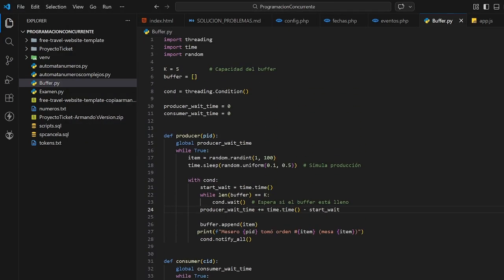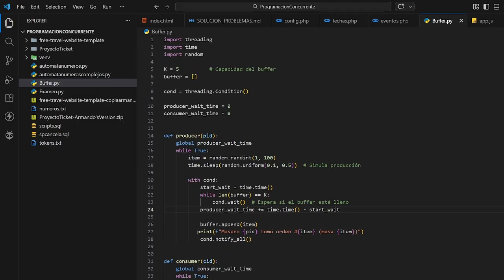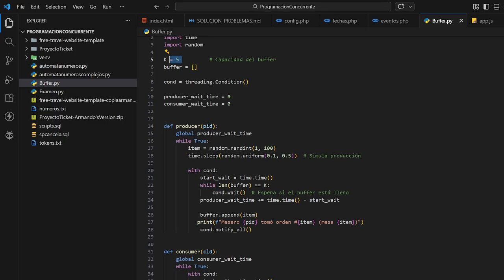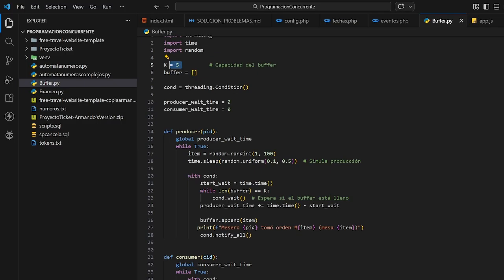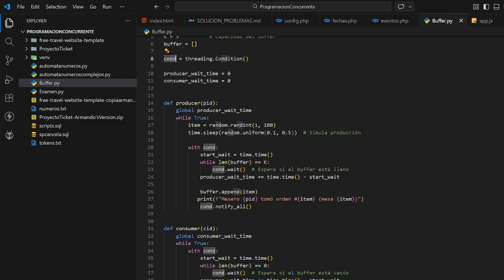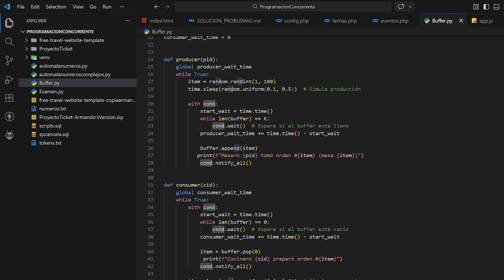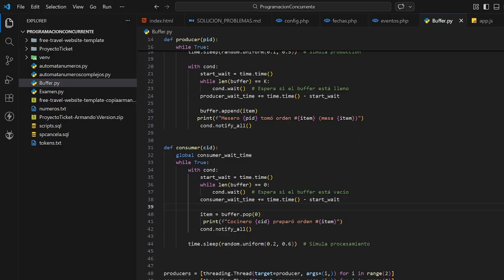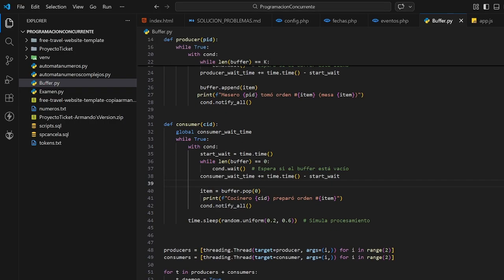Restaurant Buffer - Concurrent Programming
Este video se hizo con Microsoft Clipchamp